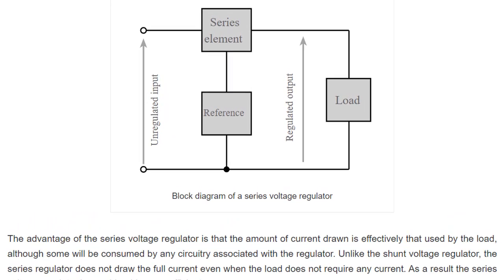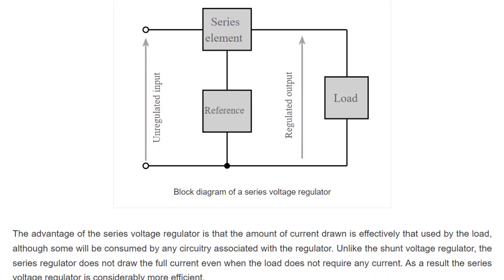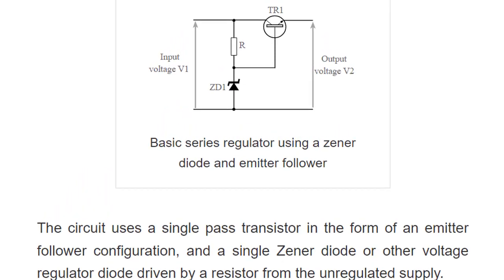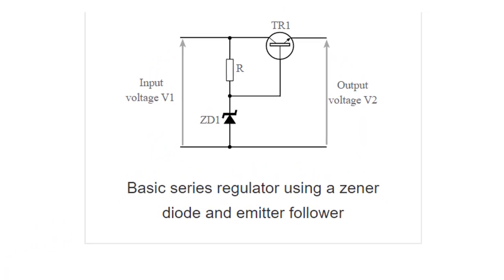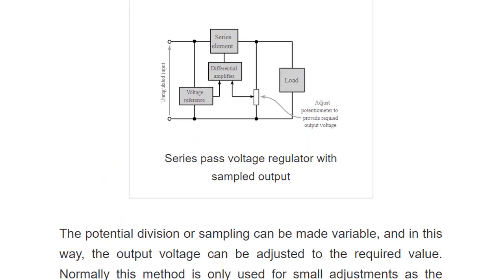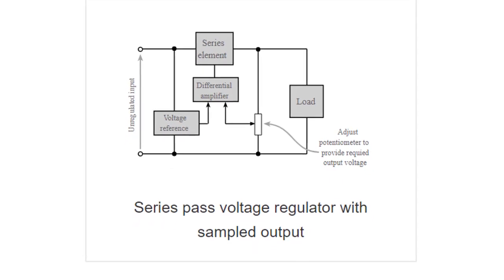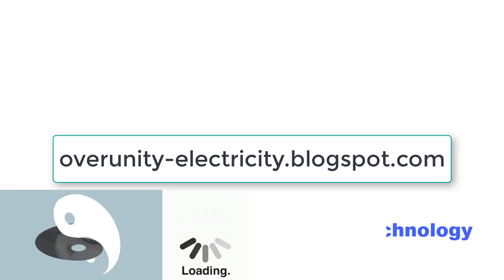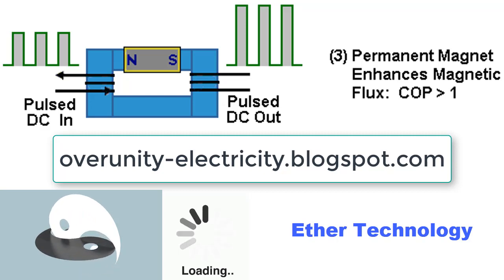Series Voltage Regulator Basics + Gift for you: Ancient Invention Generates Energy-On-Demand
Series Voltage Regulator Basics + Gift for you - by "Voltage Regulator Circuit"

The series voltage regulator or series pass voltage regulator uses a variable element placed in series with the load. By changing the resistance of the series element, the voltage dropped across it can be varied to ensure that the voltage across the load remains constant.